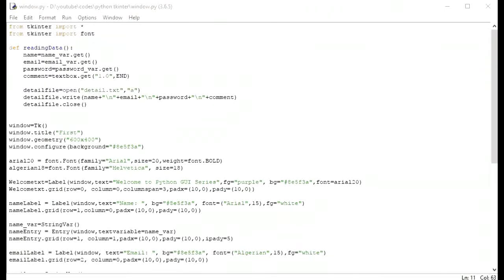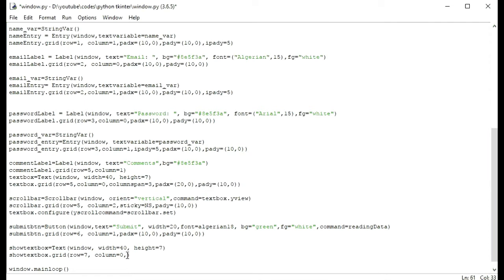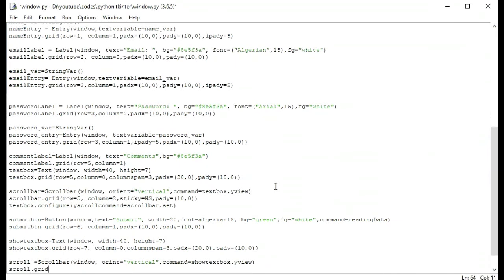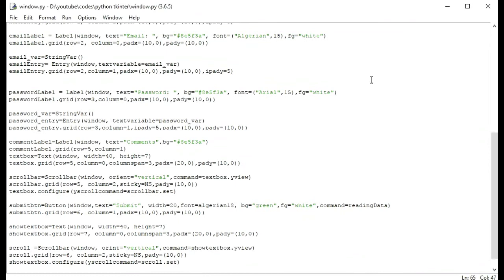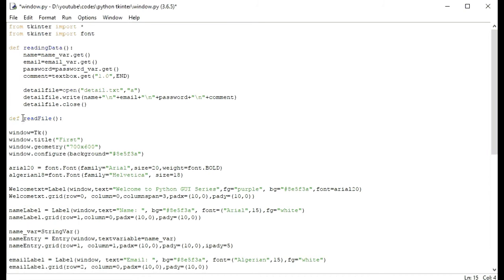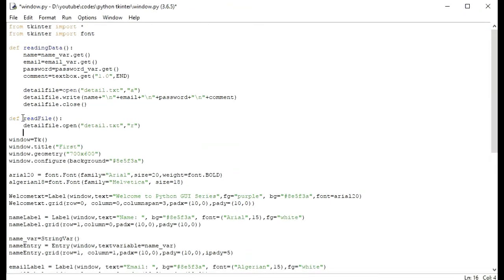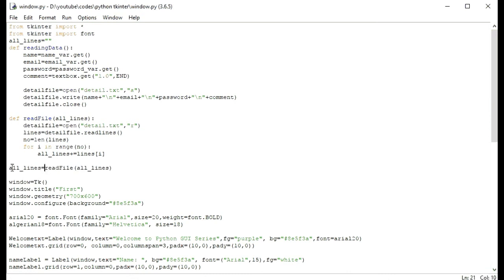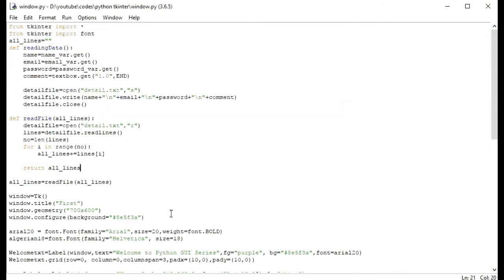Python Tkinter GUI: 7 Reading Data from File and Displaying in Textbox